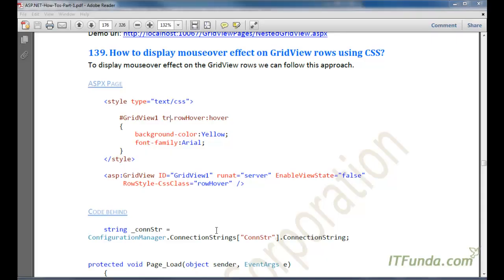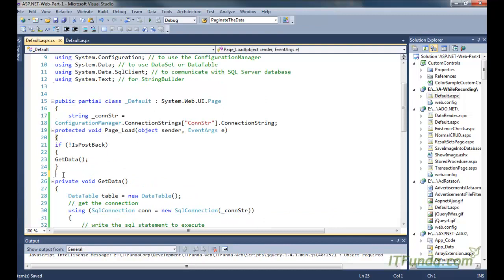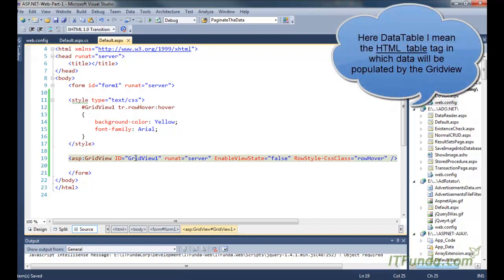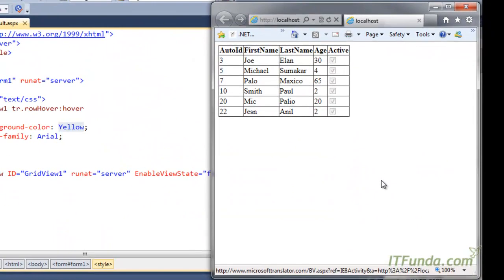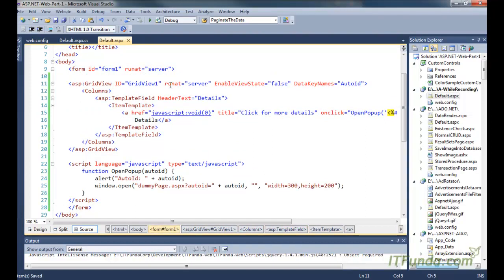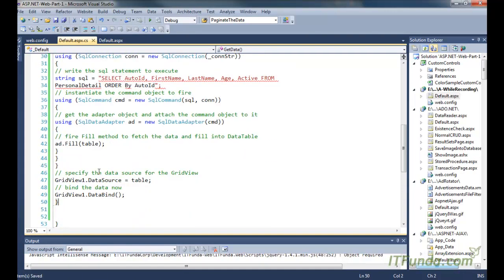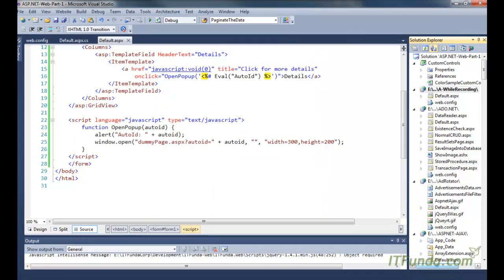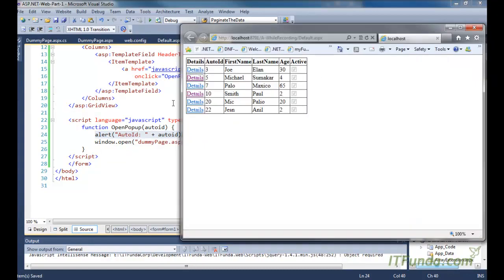How to display mouseover effect in the GridView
How to display mouseover effect on GridView rows using CSS?

How to get the primary key value of the GridView rows in JavaScript or popup page?